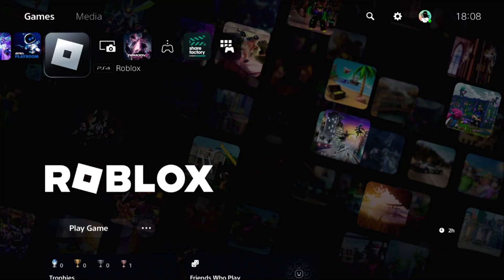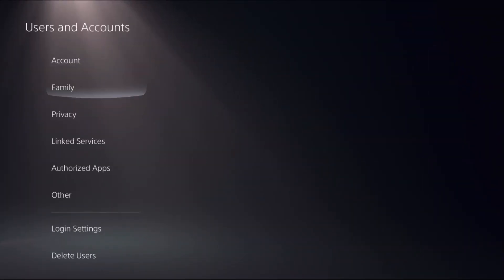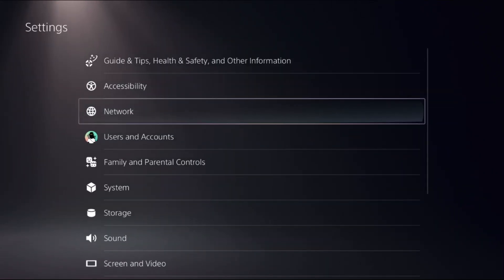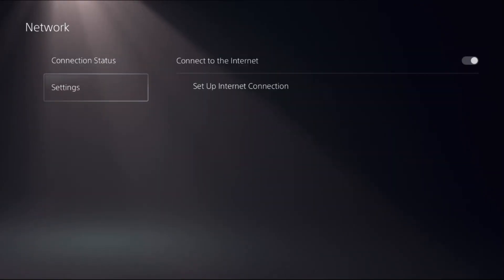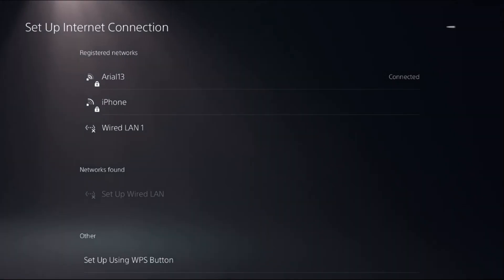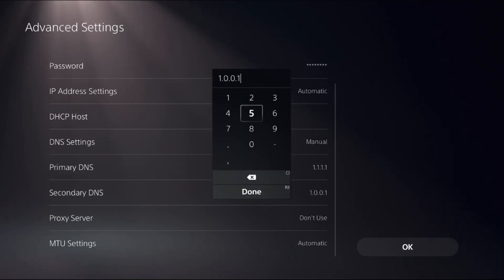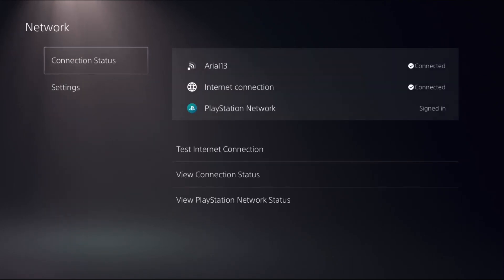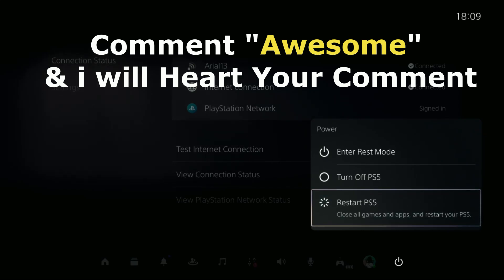How to Fix Not Being able to Connect to WiFi on PS5 [100% FIXED]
How to Fix Not Being able to Connect to WiFi on PS5
WiFi. If you're wondering how to fix not being able to connect to WiFi on PS5, there are several steps you can follow to resolve this issue. First, ensure that your WiFi router is functioning correctly by checking if other devices can connect to the internet. Restarting both your PS5 and router can often resolve temporary connection problems. If you're still facing issues, navigate to the network settings on your PS5 and run the internet connection test. How to Fix Not Being able to Connect to WiFi on PS5, This can help identify specific problems and provide potential solutions. Additionally, make sure your PS5 system software is up-to-date, as updates can include important fixes for connectivity issues. Sometimes, changing your DNS settings to a public DNS like Google's (8.8.8.8 and 8.8.4.4) can also improve your connection. If you continue to have trouble fixing not being able to connect to WiFi on PS5, consider moving your console closer to the router or using a wired Ethernet connection for a more stable and faster connection. How to Fix Not Being able to Connect to WiFi on PS5